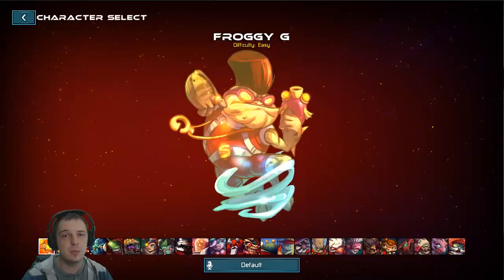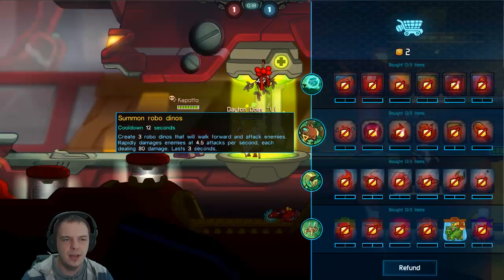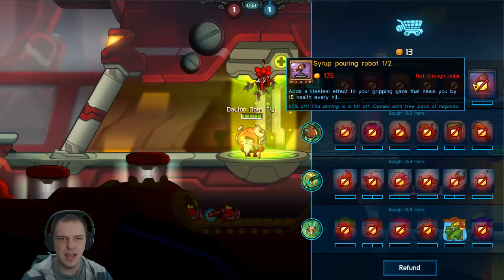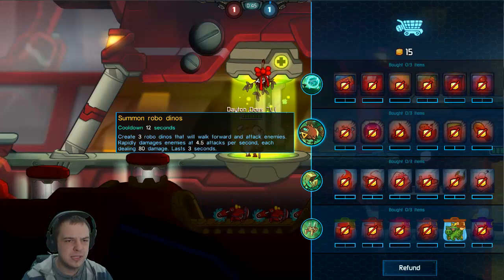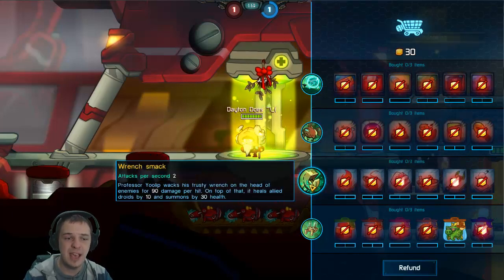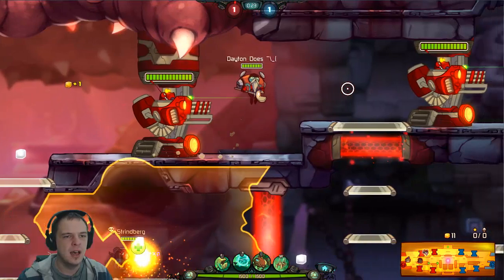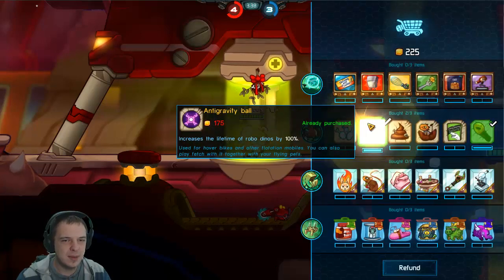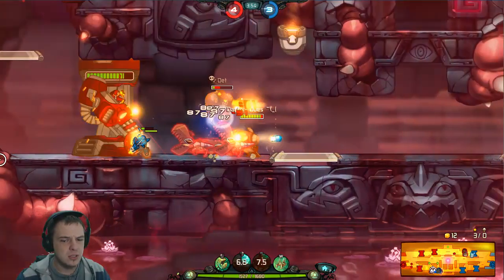Awesomenauts Pt25. : Professor Milton Yoolip (And Overdrive Expansion Discussion)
Milton Yoolip has a doctorate in mad science. The professor uses a flurry of holographic dinosaurs to maim his opponents, and a ranged gripping stun to hold them in place through the rampage.

Prof Yoolip has plenty of area control and decent mobility. If the Overdrive expansion offers more characters like this, I'd pretty much guarantee it as a must-buy. Hats off to Ronimo games.

Awesomenauts Overdrive, Awesomenauts gameplay, Awesomenauts Prof Yoolip, Awesomenauts Prof Yoolip killing spree, Professor Yoolip Awesomenauts Overdrive, Awesomenauts build and strategy by Brandon Dayton

As a scientist, Professor Milton Yoolip loves to create wondrous inventions like the dog aura reader, nightmare-to-VHS recorder, random number phone, cereal-to-milk-ratio calculator, and an actual time machine. One day after combining the time machine into some comfy slippers, he teleported to the Mesozoic era and got stuck with the dinosaurs after losing one of the teleportation slippers. He spent years to craft a new slipper to travel forward in time to return to his beloved granddaughter Ayla.

The Awesomenauts are GO! After conquering the console-battlefields, the Awesomenauts are now taking over the PC, Mac, and Linux! Awesomenauts Assemble! is out now for Playstation 4 and in development for Xbox One!

The game mixes 80's cartoon graphics and platforming gameplay with a deep and modern upgrade system.

The year is 3587. Conflict spans the stars as huge robot armies are locked in an enduring stalemate. In their bid for galactic supremacy, they call upon the most powerful group of mercenaries in the universe: the Awesomenauts!

Awesomenauts is a MOBA fitted into the form of an accessible 3-on-3 action platformer. Head out to the online battlefields together with your friends as an online party or in local splitscreen, and never worry about having to wait for an online match because of drop-in matchmaking!

Devise strategies as you upgrade and customize each character's skills to suit your playing style. Expect new items, features, DLC and Awesomenauts to be added regularly!

The way I always try to describe Awesomenauts is as a 2D, action platformer MOBA. Ever since I started playing this came, it's a formula that I truly enjoyed in a way that I didn't enjoy something like LoL or Dota. What sets this game apart, from a mechanical standpoint, is that it has much more emphasis on manual positioning of both characters and skills, and that makes it much more challenging and interesting. Aesthetically it is very stylized and pleasing to see, with bright palets and a very well done soundtrack. The cast of characters is really unique and each has it's own unique skils that make them fun to play. And in my experience, both playing online alone (SoloQ) and coordinated team play are fun. Ronimo is always working on adding new characters, balncing them, and interacting with the community.

The only true drawback from this game, in my opinion, is that the community playing it relatively small for a MOBA, which is a real shame. As a result, matchmaking can be problematic sometimes. Finding a match and filling one relatively quick is almost never a problem, but the problem comes in with the difference in skill level of the players in the games. I wholeheartily recommend this game to anyone who wants a different spin on a MOBA, wants a fun game to play with friends, or just wants to play a fun game. -Pyrocheese

Awesomenauts is a 2D platformer/side-scroller MOBA that pits players against each other in 3v3 arenas. It uses a very rich and creative formula that supports a distinctive MOBA experience. The basics of the game are very simple, every character class has two abilities, each assigned to a button of your choice, aside from the basic attack. Your objective, like in most games of this genre, is to destroy the enemy base, and to reach that base you need to get past turrets, which requires creep management and strategy. Killing other players and creeps awards you with Solar, the currency needed to purchase upgrades for your abilities. The gameplay is, therefore, very easy to learn and incredibly hard to master (which keeps things interesting). The similarities with other MOBAs end there. Character classes differ vastly from each other, not only in the abilities they possess, but also in their complex movement traits (some are fast, some are slow, some can jump high, some can hover in the air, others can fly). There is an enourmous variety as each ability's effects and the possible upgrades for each, which can lead to a lot of different possible strategies for a single class.  -Carty-o-matic